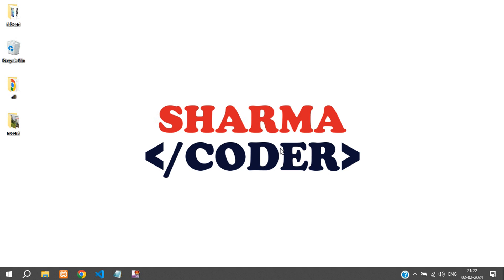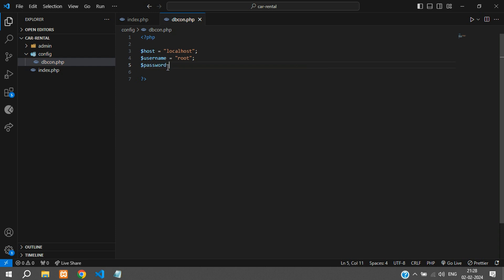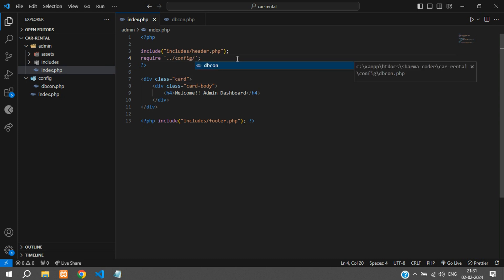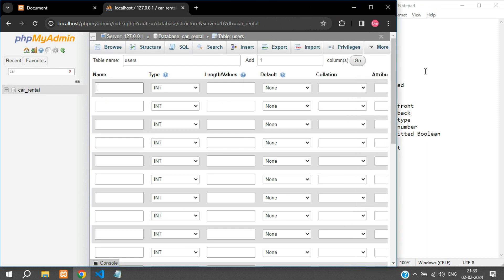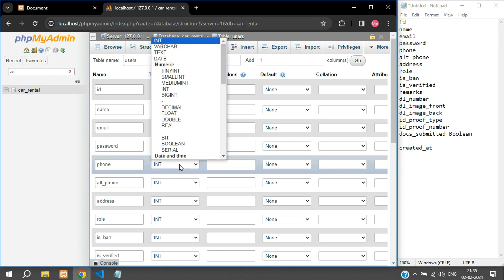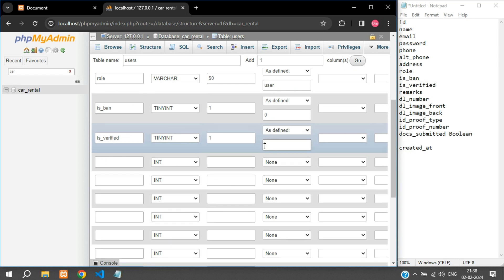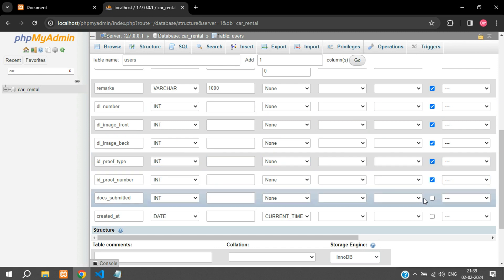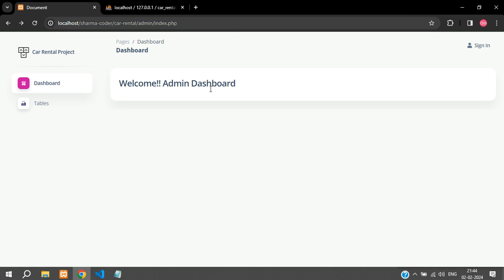Part 2 | How to connect PHP to MySQL DB | Create user table for CAR RENTAL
In this video, you will learn how to connect the php project to mysql database and we will be creating the users table with various fields like driving license, id proof,etc which we will use for verifying the user's profile later.